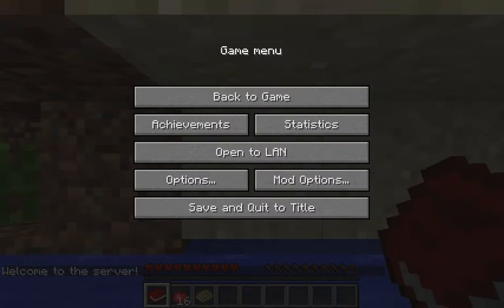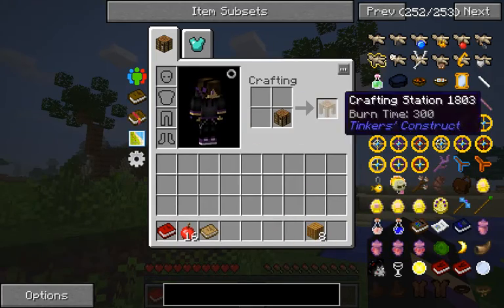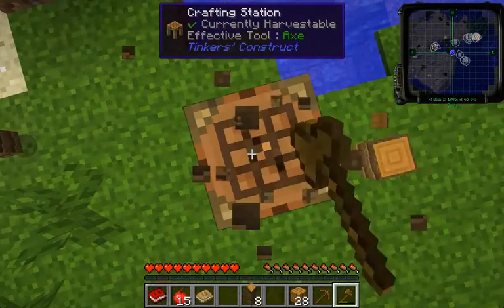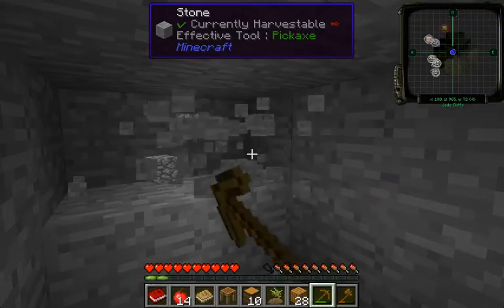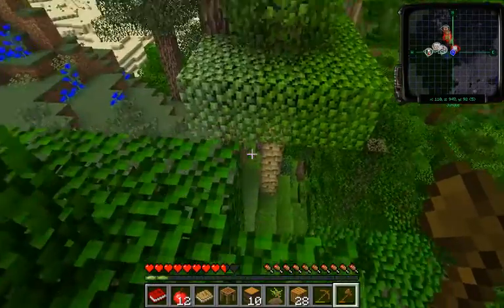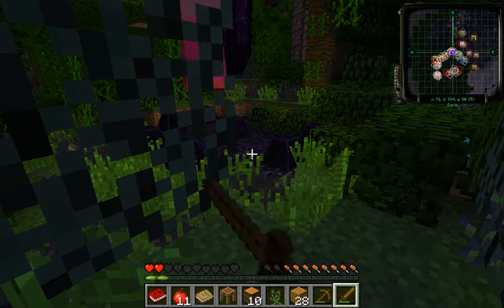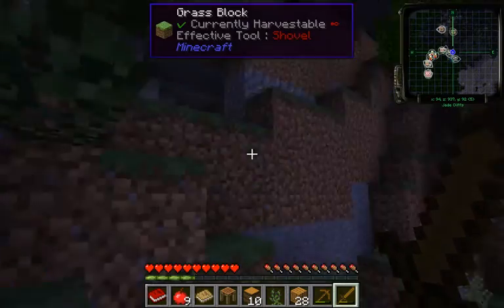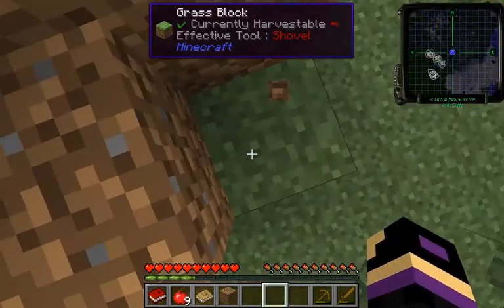FTB ep1| the start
new modded minecraft